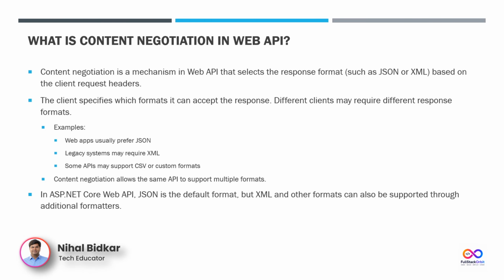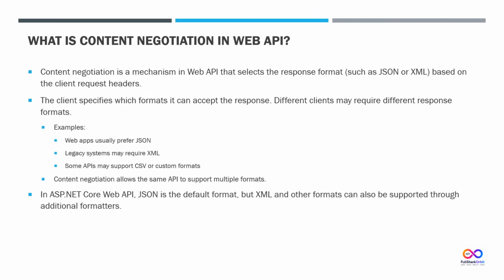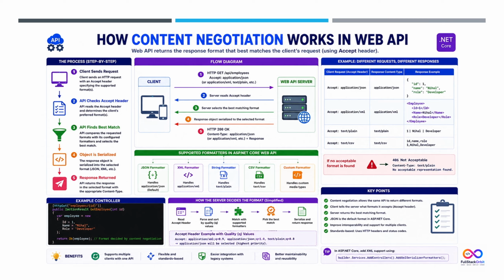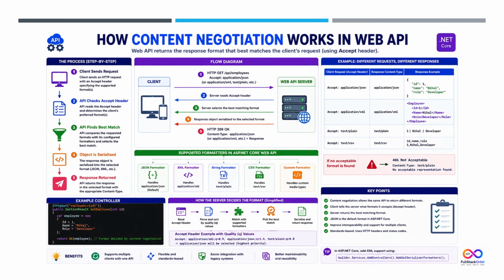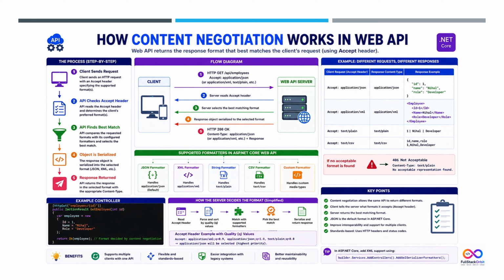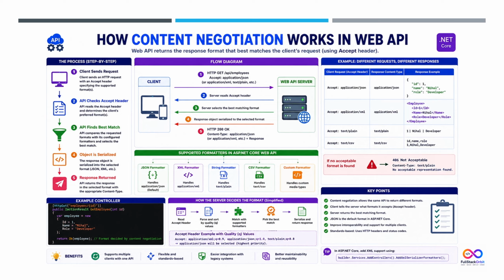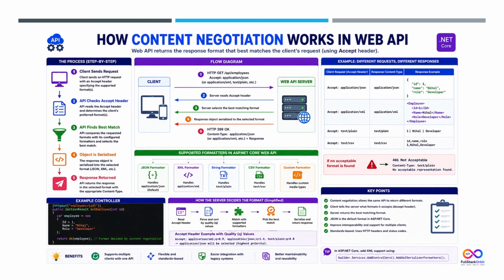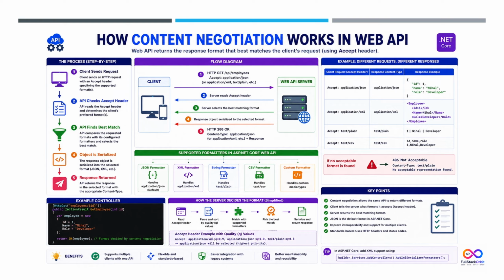What is Content Negotiation in Web API? | Content Negotiation Explained | Web API Interview Question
🚀 Welcome to the Web API Interview Series!

One of the most frequently asked ASP.NET Core interview questions is:

👉 What is Content Negotiation in Web API?

In this video, you'll learn how Content Negotiation works in ASP.NET Core Web API, how the server determines the response format, and how the Accept header helps clients receive data in formats like JSON, XML, or Plain Text.

Whether you're preparing for a .NET Developer, ASP.NET Core, or Backend Developer interview, this is a must-know topic.